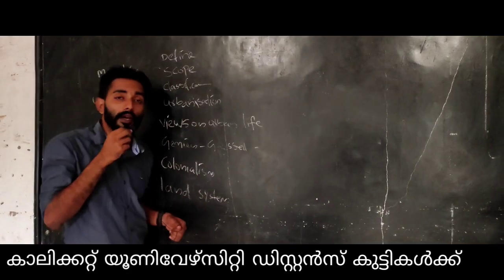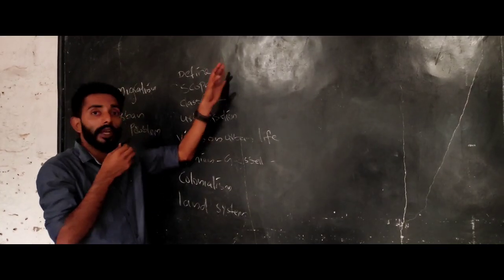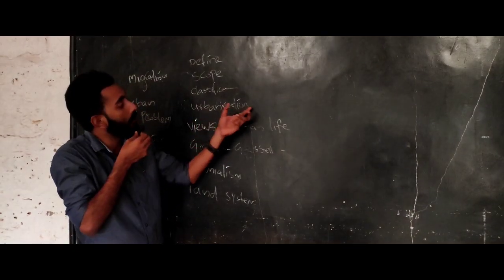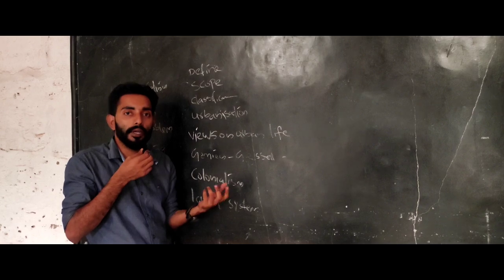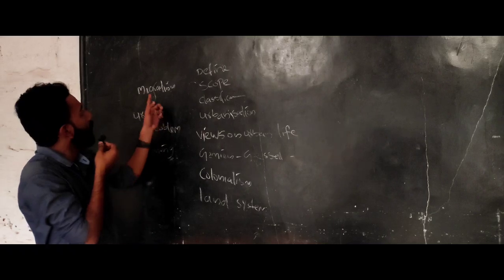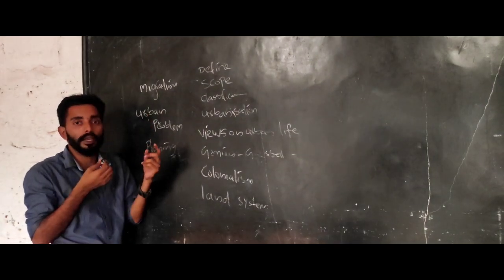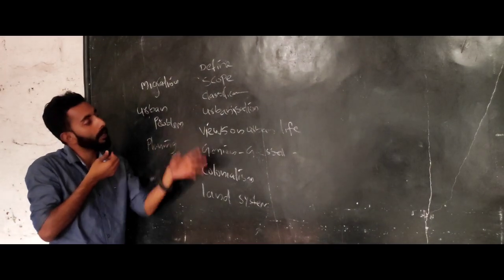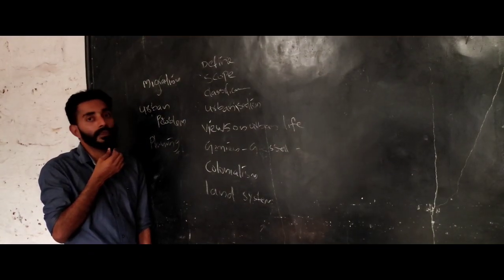sociology of rural and urban society. semester five fifth. calicut. important questions. exam tips.